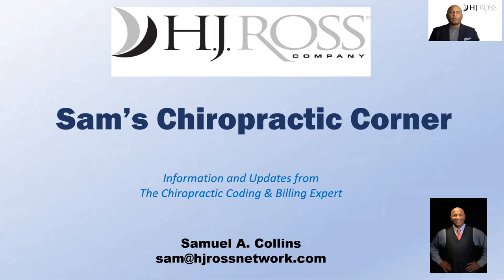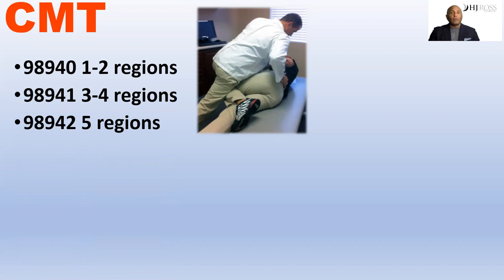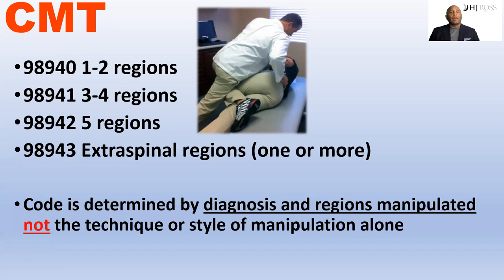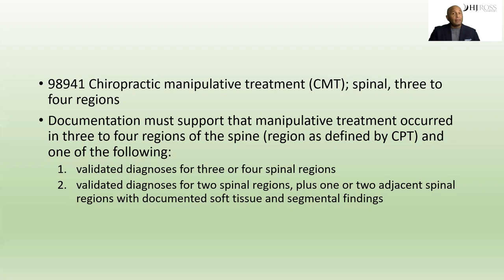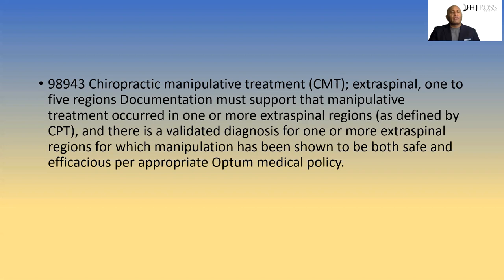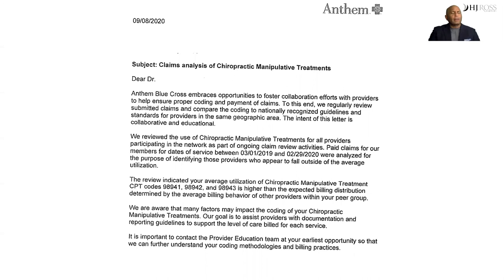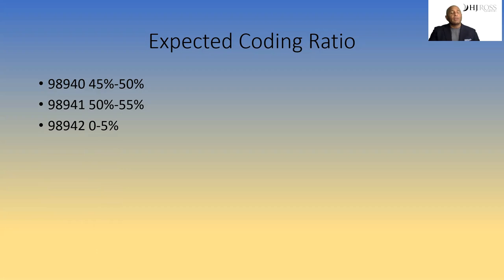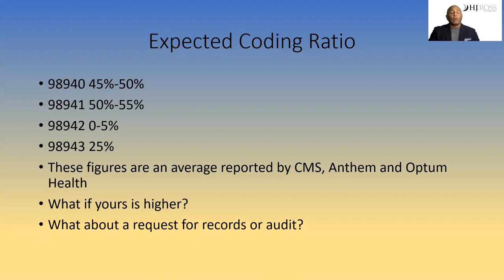Sam's Chiropractic Corner- CMT 98940, 98941, 98942, & 98943 Ratio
Welcome to Sam's corner! We post short videos from our in-house expert Dr. Sam Collins that covers specific topics in the world of Chiropractic. Today's topic is about CMT 98940, 98941, 98942, & 98943 Ratio.

Need CEU's? Check out our seminar schedule and learn more from Sam on billing and coding!